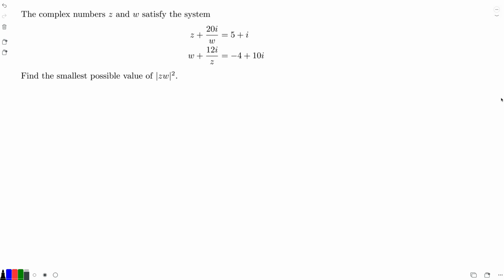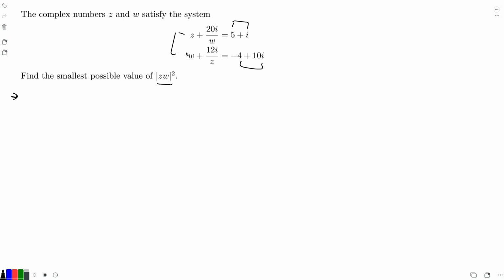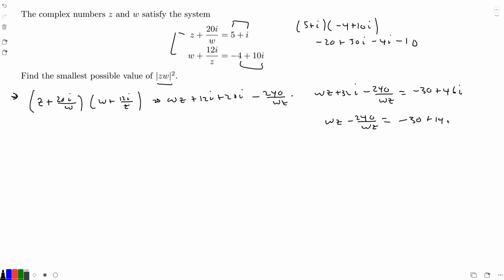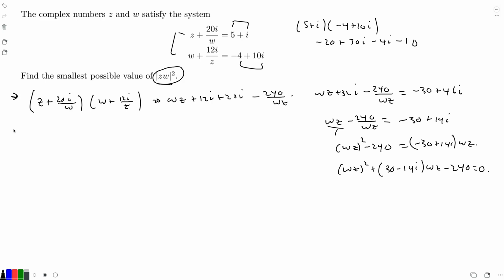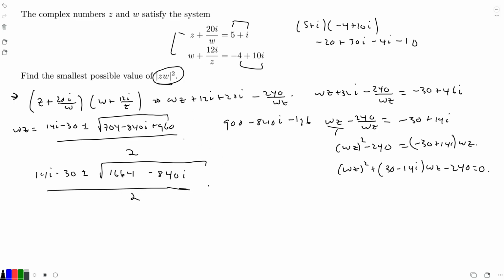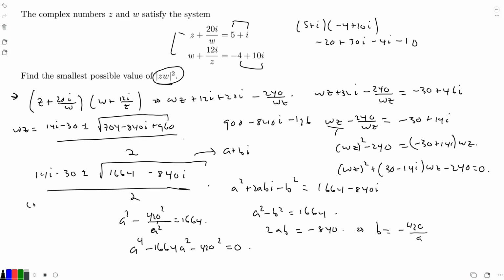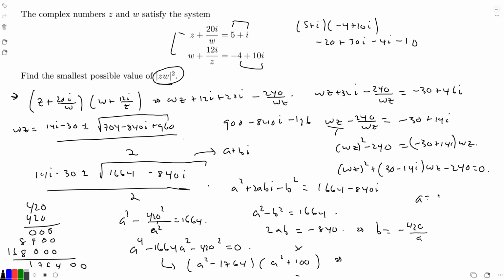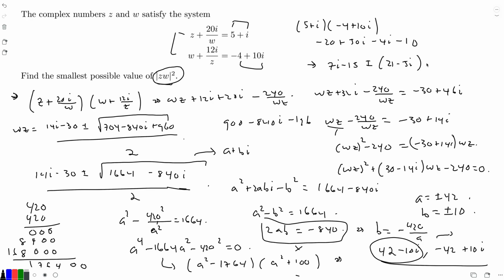2012 AIME 2 problem 8